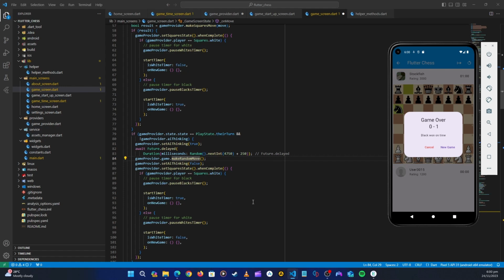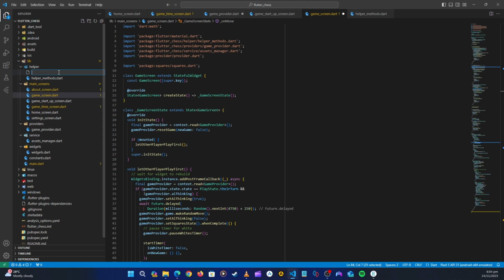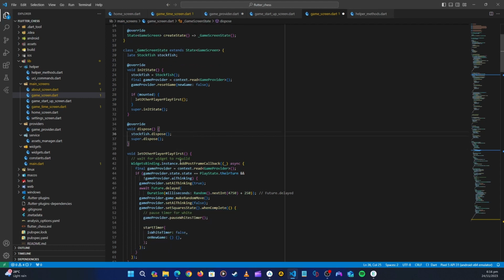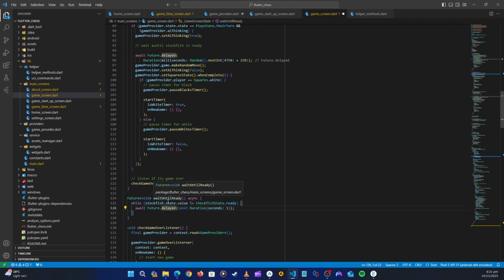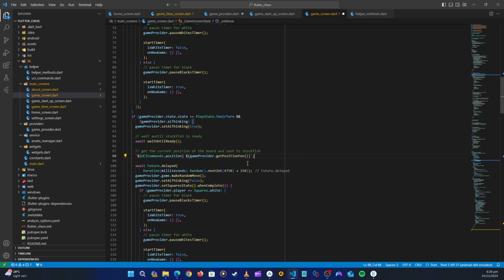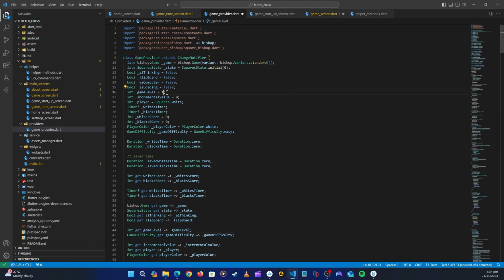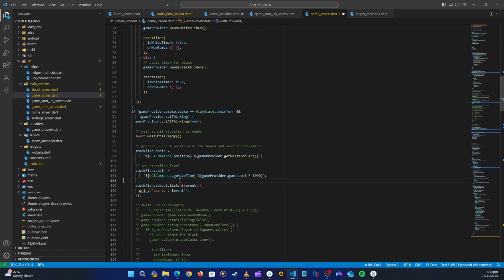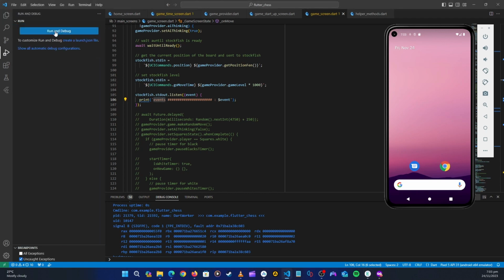24 Flutter & Firebase Chess: From Basics to Multiplayer - Integrating the Stockfish Engine